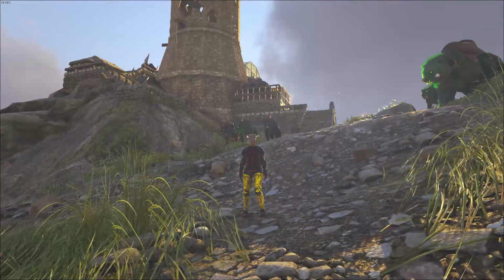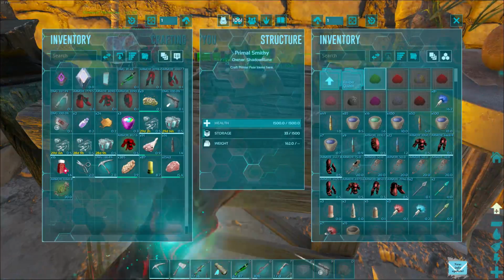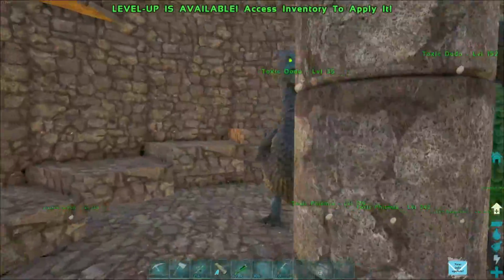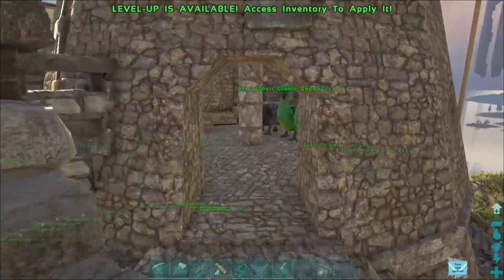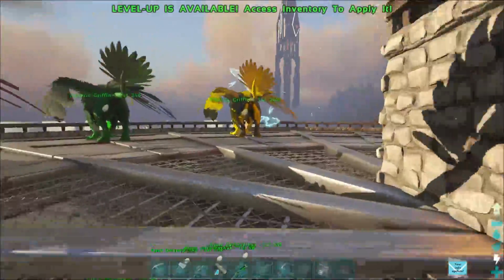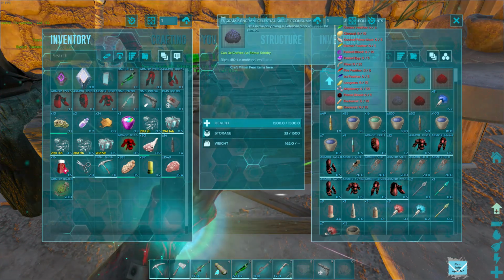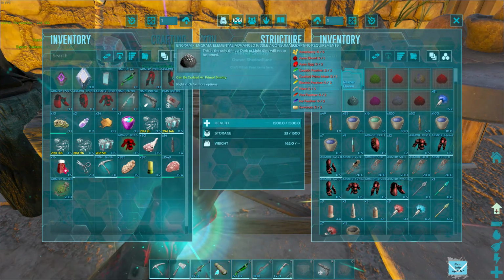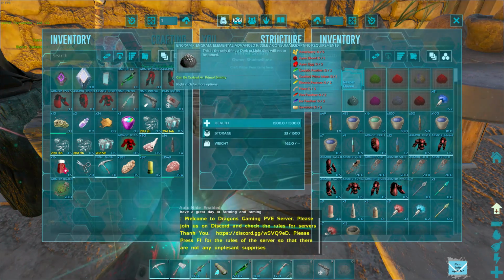Ark Survival Evolved Primal Fear new Kibble rework Tutorial